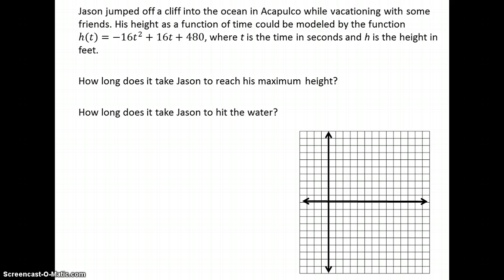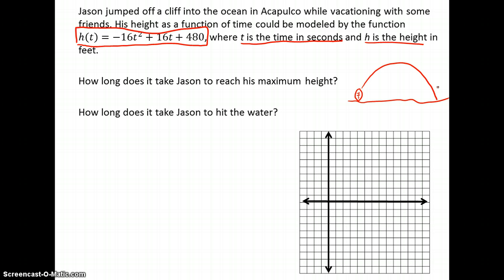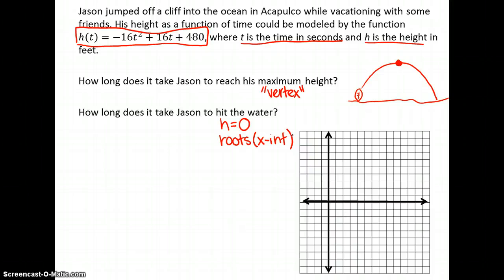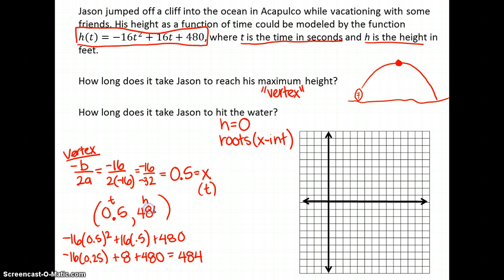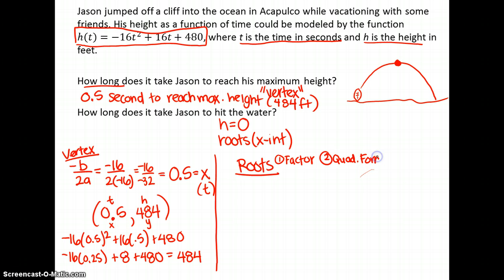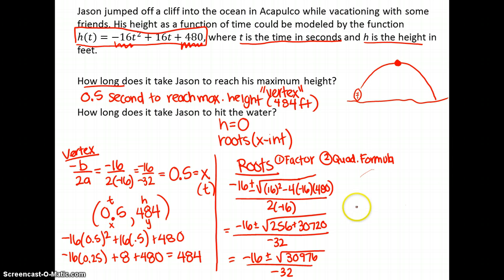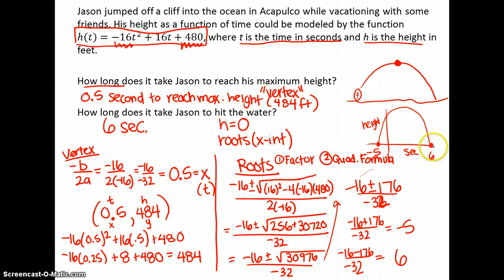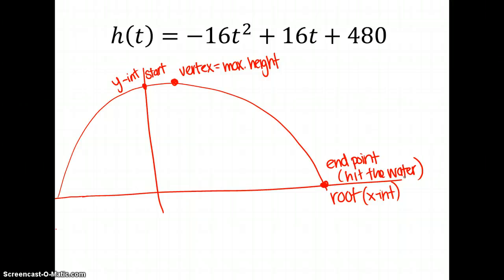Using Quadratics to Model